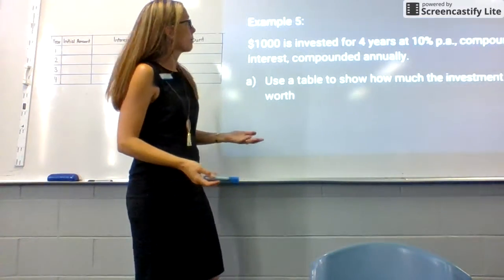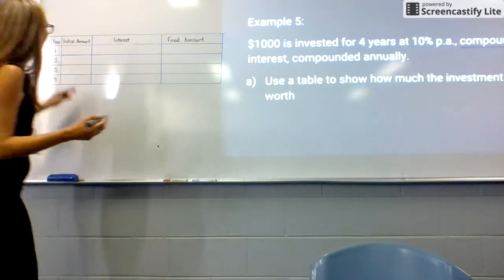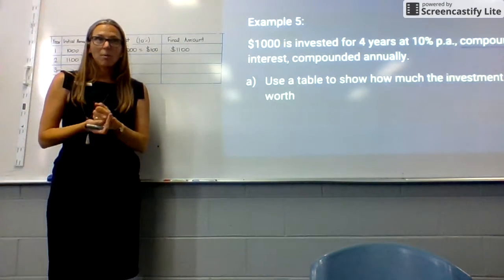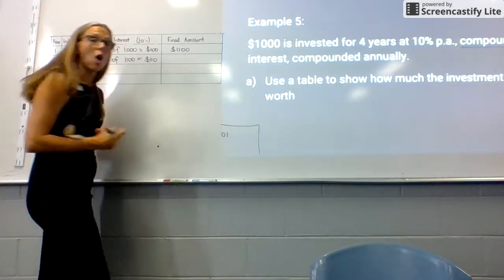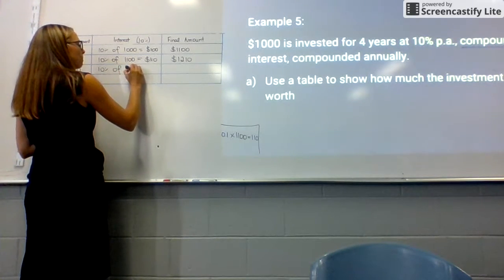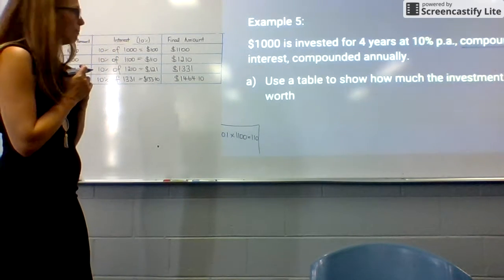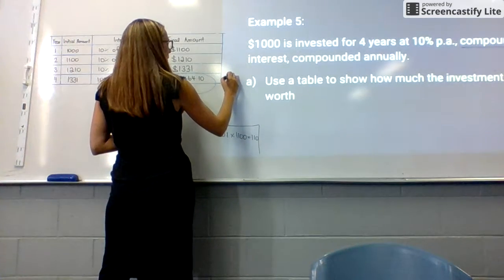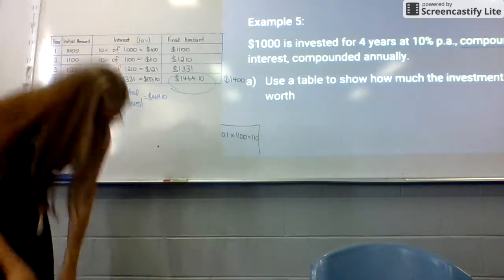Compound Interest by table, Eg. 5